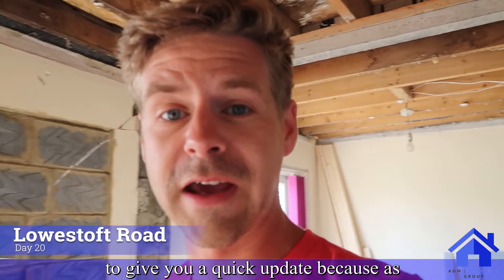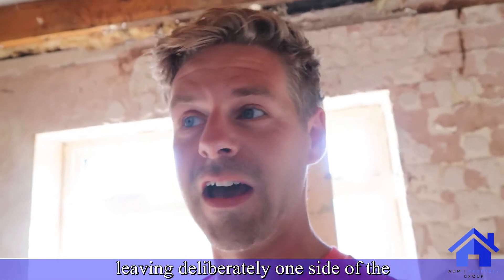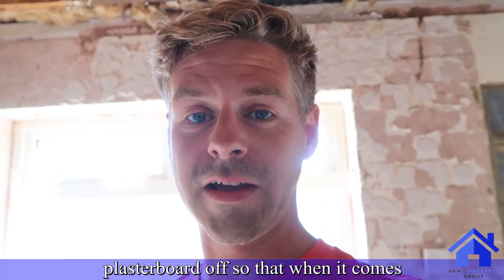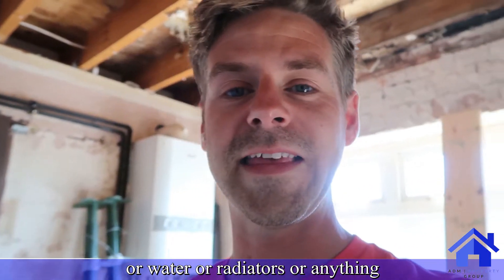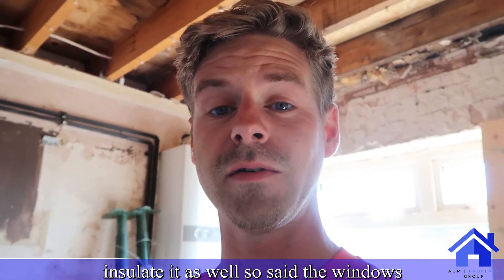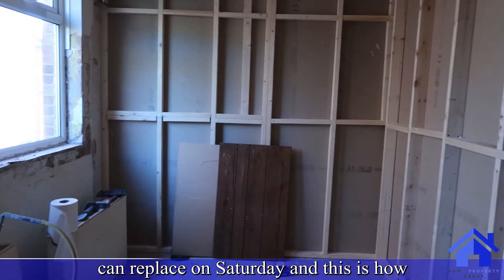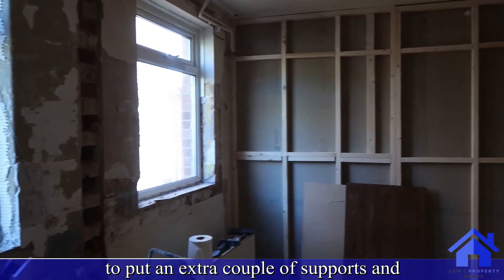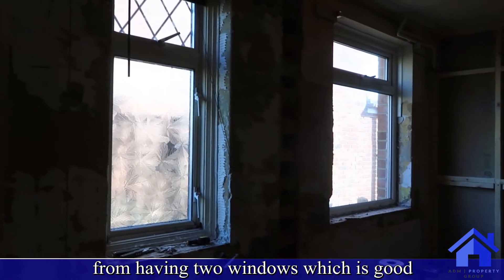Walls Up! House conversion 4/8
Quick update on the Lowestoft Road house conversion. Making good progress, everything has been ripped out and the walls are going up!